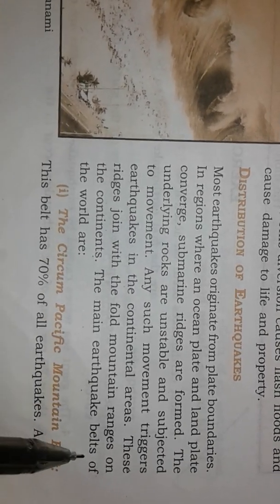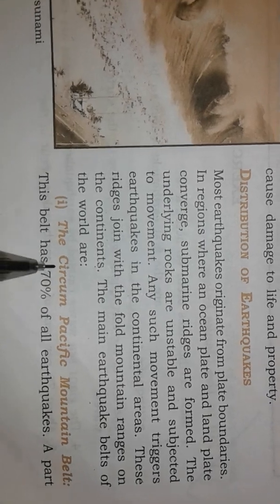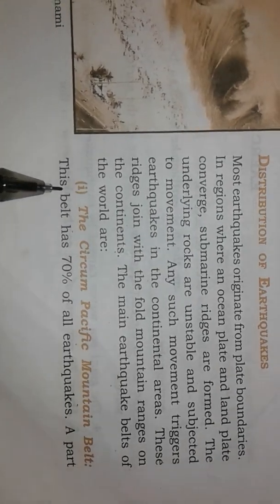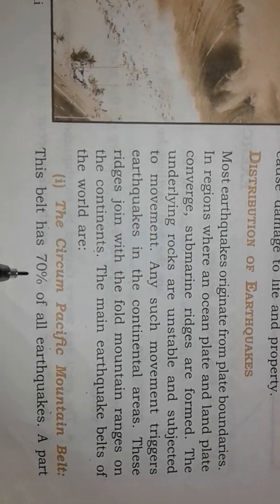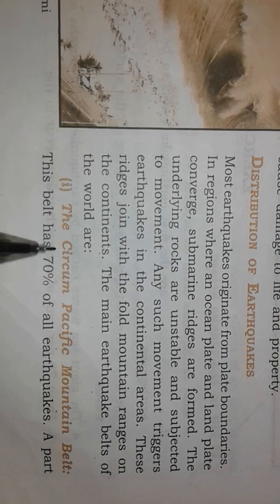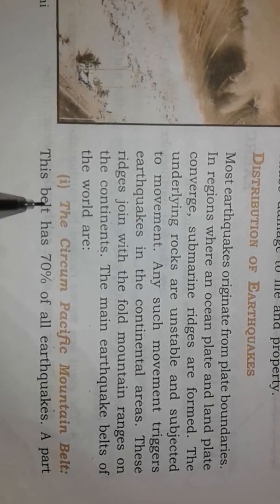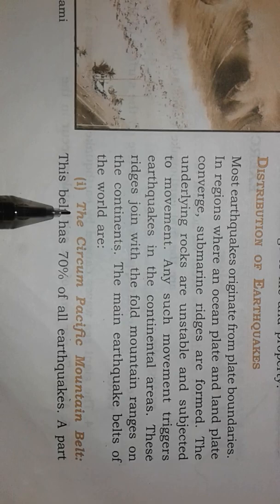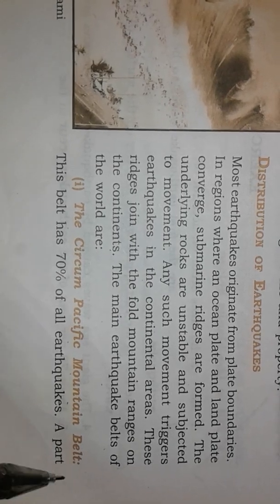Std 9 Geography Distribution of Earthquakes by miss Jayashree